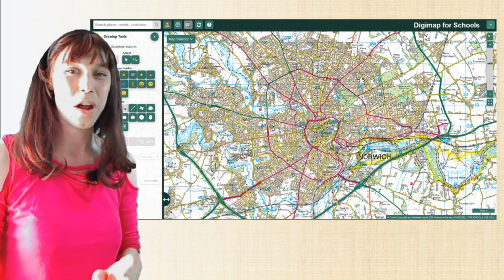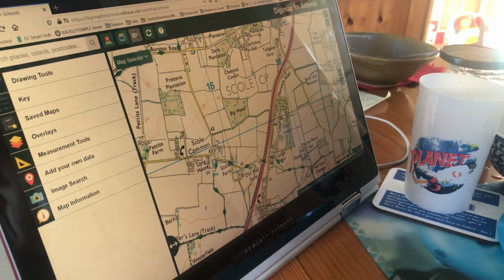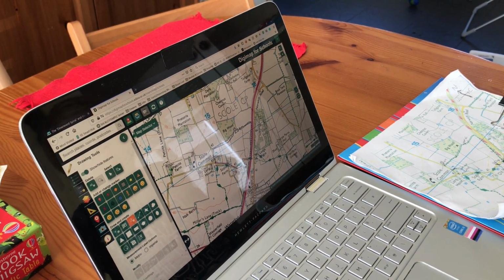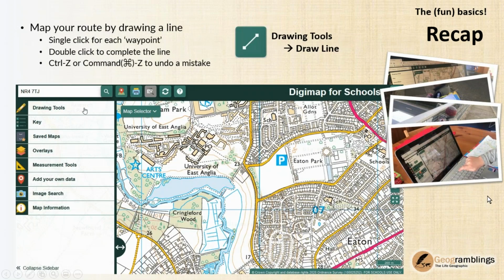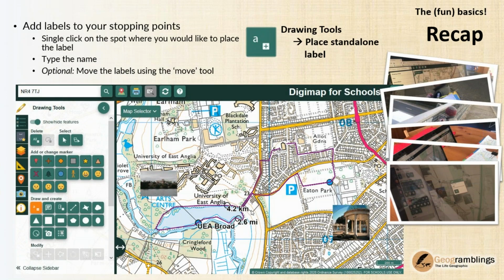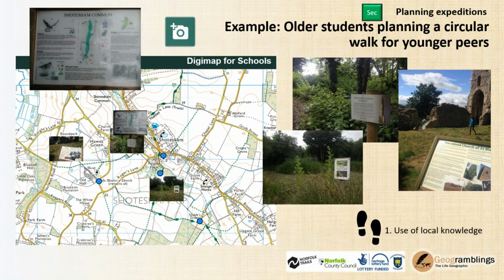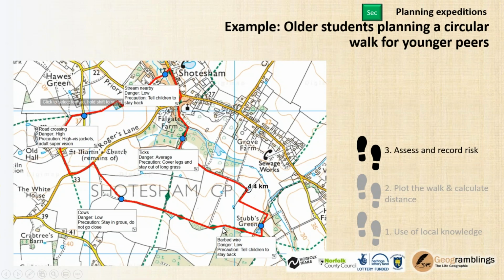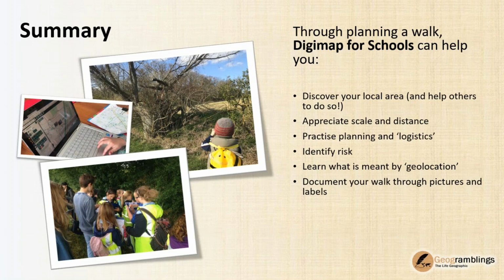Mapping a Walk with 'Digimap For Schools' [Geogramblings]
All my education work via the Geogramblings’ “Life Geographic” blog is done all in my spare time, at my own cost but is free for you to access and enjoy. If you can spare a few pounds, I’d be delighted if you could show your thanks by ‘buying me a coffee‘

In this special 'collaboration' video, there are two treats for you! After a well-received debut appearance at the GAeConf20 TeachMeet a certain mini-geographer returns to show how you can map and document a walk using 'Digimap For Schools'. The second treat being the announcement that 'Digimap For Schools' is offering access for free until the end of July!

April's Geogramblings video features an edited recording of the 'Digimap For Schools' webinar about the tools and skills used to plan a walk. The outline of the webinar was as follows:
- Video: Planning, walking, mapping and documenting a walk with Theo (Y1)
- Recap of Digimap For Schools tools used
- Links to Primary curriculum context in England, Scotland & Wales
- How Digimap For Schools can help with planning - Example: Secondary school students leading a walk for a Primary cluster school

Supporting Geogramblings blog post here, which includes a downloadable resource from Helen Young (geographygeek.co.uk)

Check out upcoming 'Digimap For Schools' webinars and catch-up on any you may have missed on their YouTube channel (where you will also find the full edit of this webinar where Pete and I take questions)

Fun production note: The intro and ending were the first recordings made using my amateur hobby jiggy-rigged home-made green screen set up in my solar powered shed 'office'! Bear with me while I experiment and tweak things here and there to get the best out of the set-up that I can! ;)

If you enjoy the educational work I do through 'Geogramblings', please do consider throwing me just a few pounds to support me keeping it going by 'buying me a coffee' - Thank you.